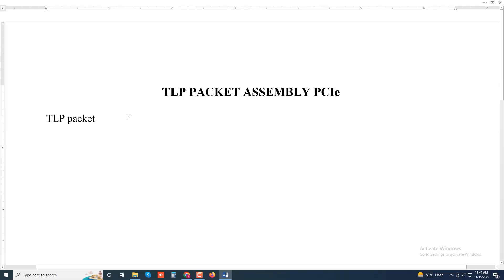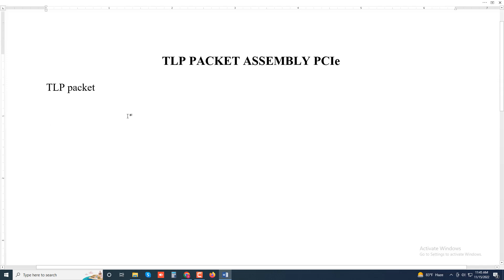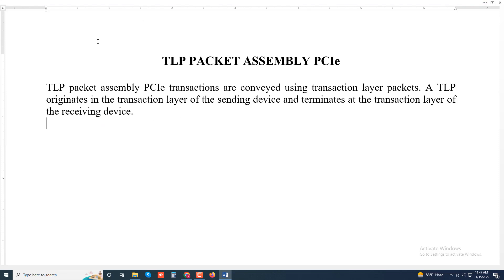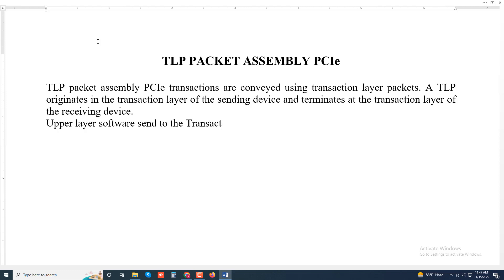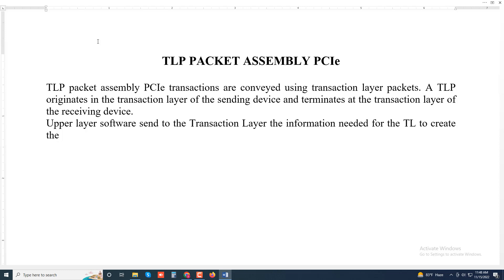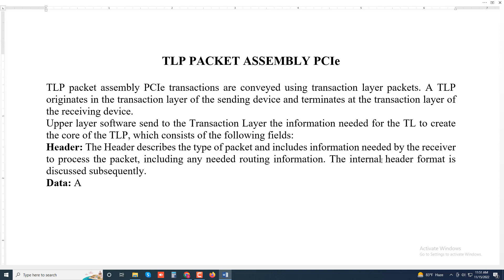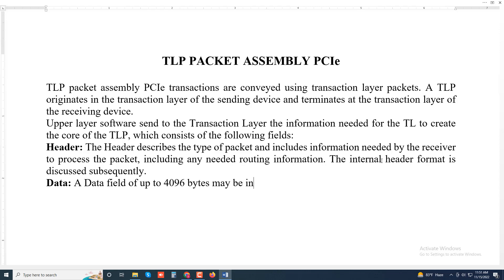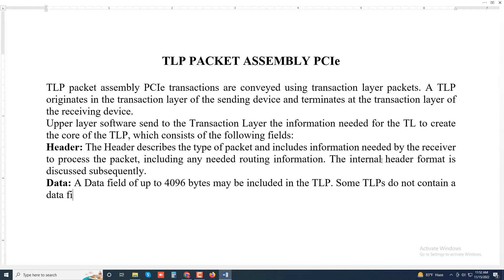TLP PACKET ASSEMBLY PCIe || Computer Organization and Architecture